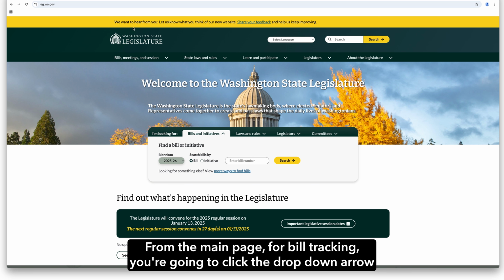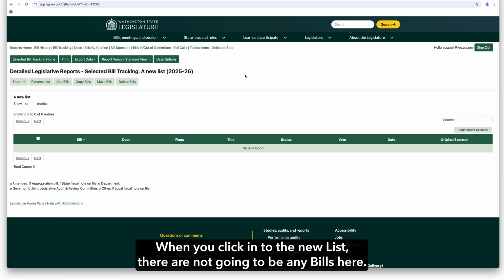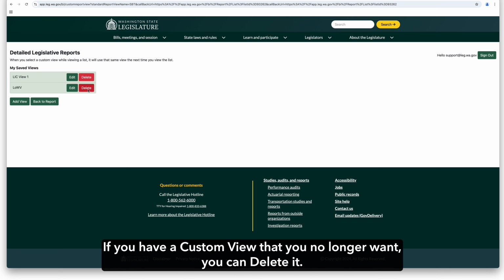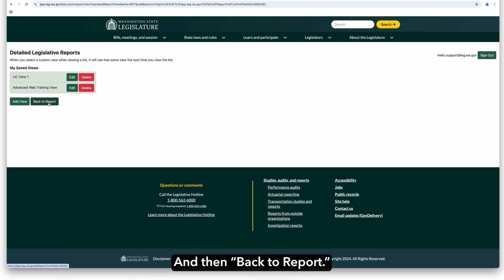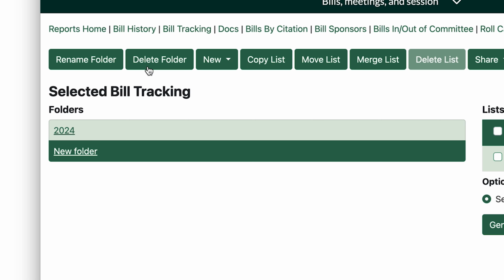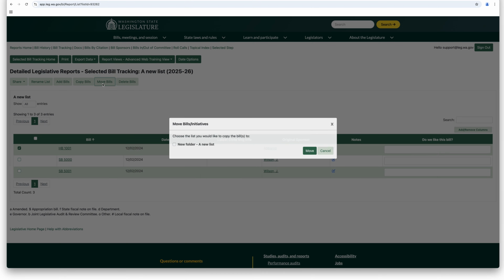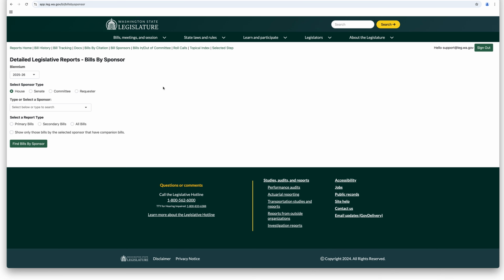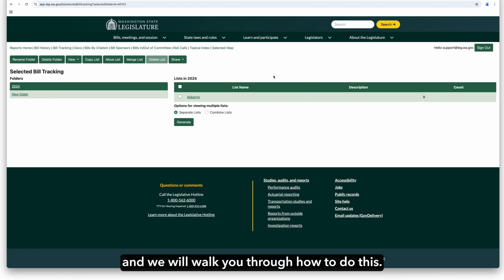Bill Tracking Tutorial (WA Leg 2024)